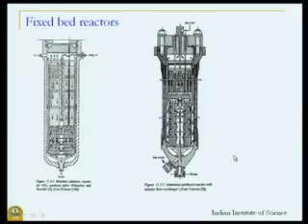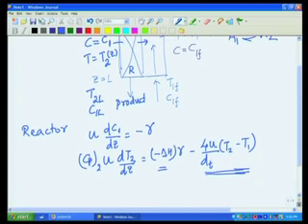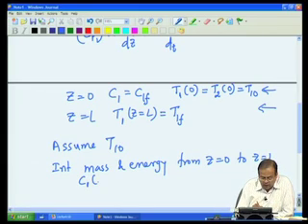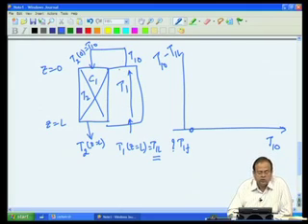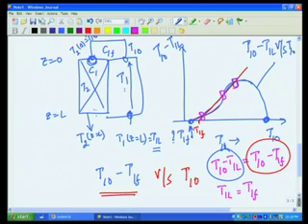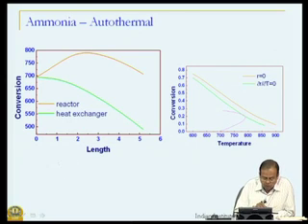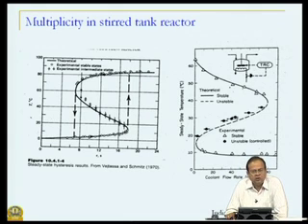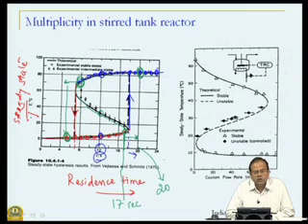Mod-05 Lec-33 Autothermal reactors